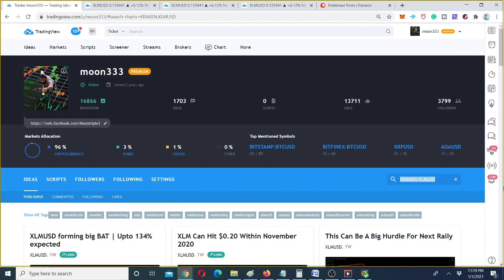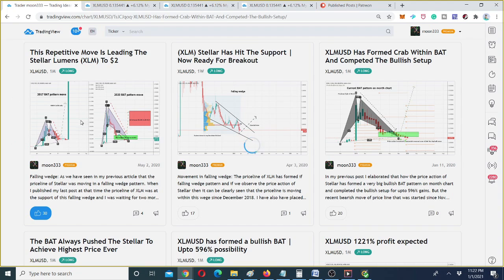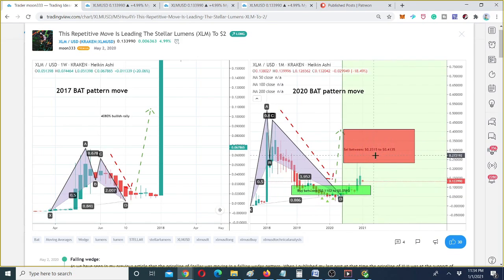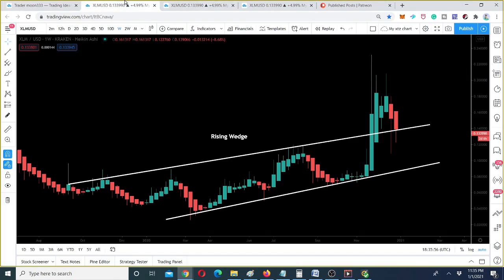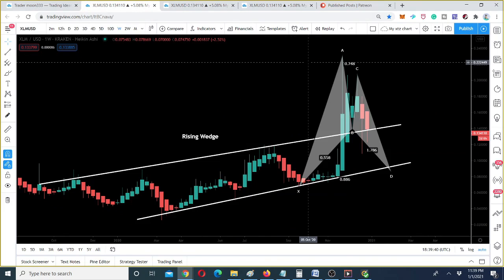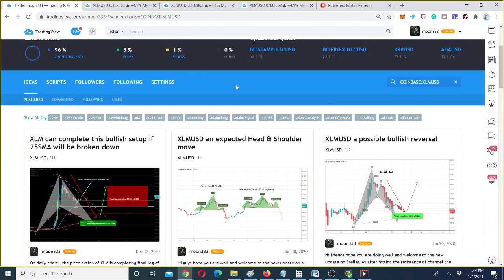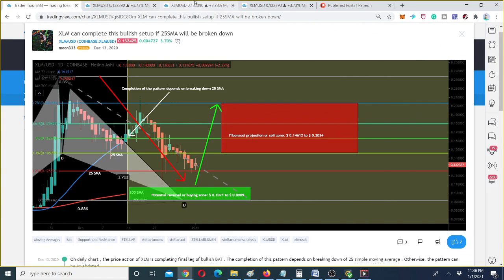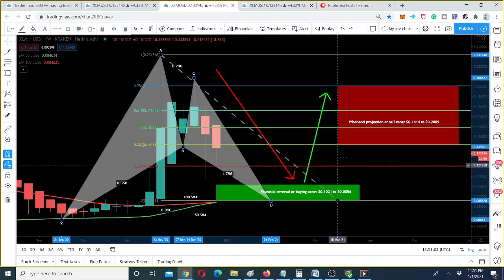Hey!!! Stellar Lumens XLM Holders, Get Ready | This Amazing Reversal Move Can Lead The Stellar To $5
Link for Binance exchange, the best place to by or sell XLM coin:

If you are looking for passive income, then join tronchain, one of the best and secure passive income generation platform over the internet, my referral:

My Email In case you need help in Tronchain setup if you are signing up with my referral:

Note: to join above both programs, tronchain and trx forsage you need tronlink or tron wallets.